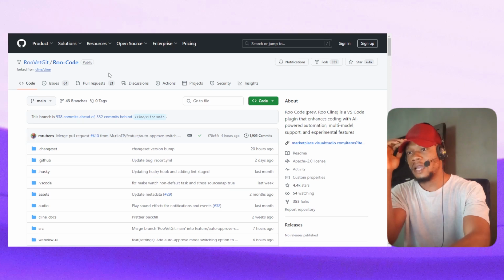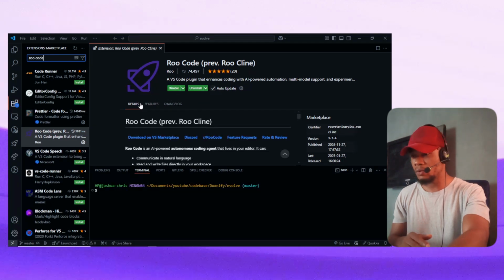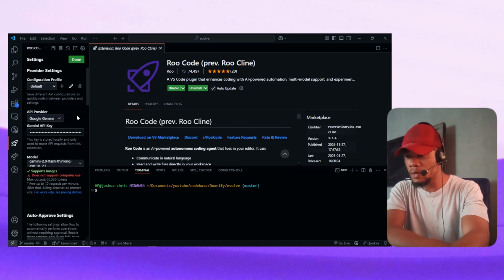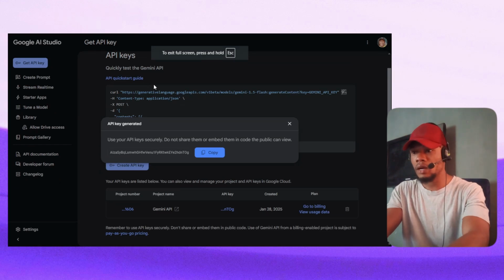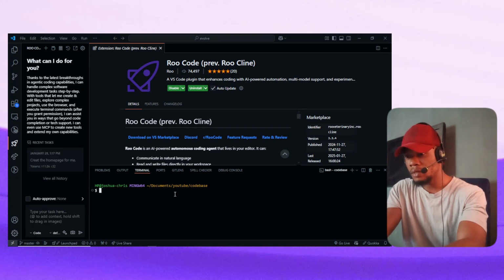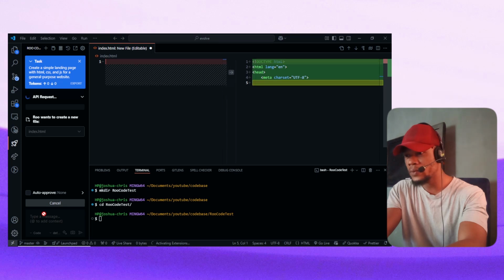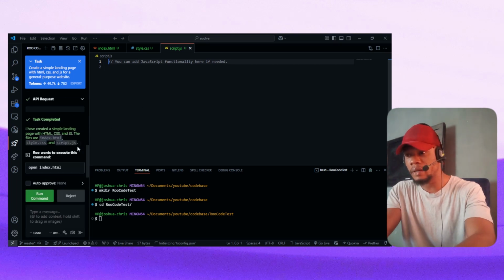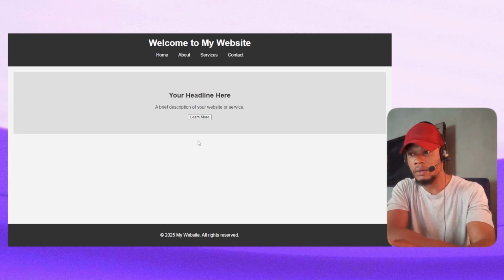An Alternative: VsCode + Roo Code (Prev Roo Cline)—Using an API Provider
Don't wanna pay to use Cursor or Windsurf? Here's an alternative. I only used Gemini's API Provider. You might wanna check out other API Providers to explore more and also refine your prompts nicely. Cheers!.

- Need a domain/hosting service?
(I've been using this platform for years. Their services are top-notch to summarize and their support is insanely exceptional. They're awesome! Check them out.